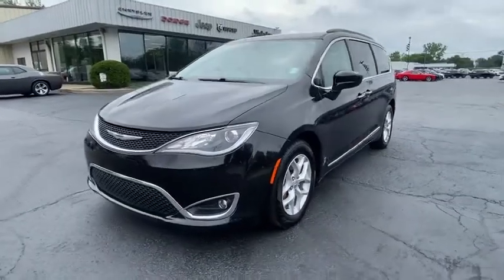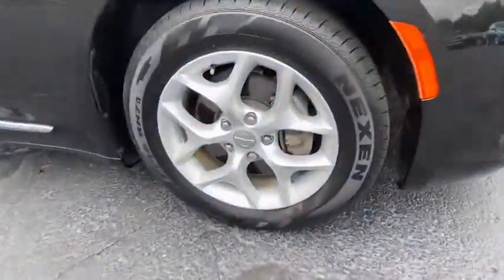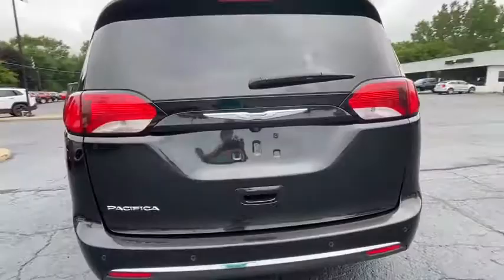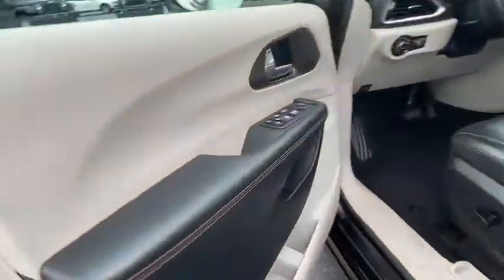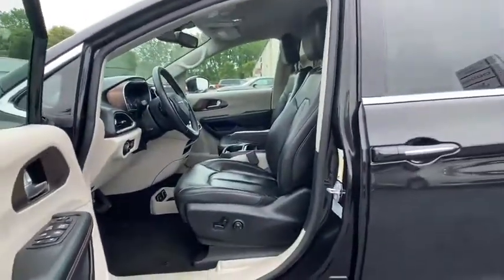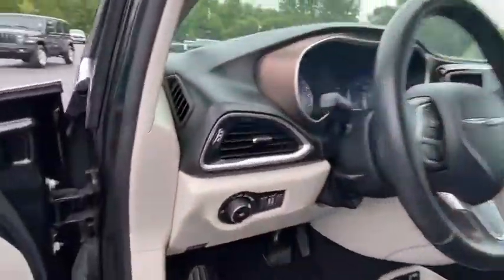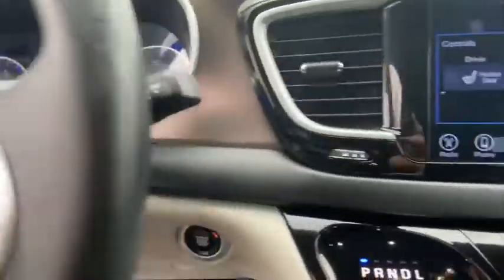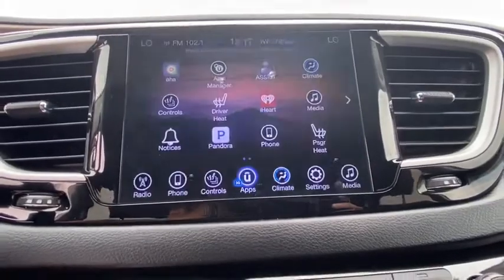2017 Chrysler Pacifica Vicksburg, Kalamazoo, Schoolcraft, Three Rivers, Paw Paw, MI S8025T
Brilliant Black Crystal Pearlcoat Used 2017 Chrysler Pacifica available in Vicksburg, Michigan at Vicksburg Chrysler. Servicing the Kalamazoo, Schoolcraft, Three Rivers, Paw Paw, MI area.
2017 Chrysler Pacifica Touring-L FWD - Stock#: S8025T - VIN#: 2C4RC1BG3HR805278

Vicksburg Chrysler
13475 Portage Rd

Recent Arrival!&lt;br&gt;&lt;br&gt;&lt;br&gt;***FREE LIFETIME WARRANTY &#8211; Vicksburg CDJR Exclusive! &#8211; SEE DEALER FOR FULL DETAILS!*** FREE Engine Warranty with purchase of Pre-Owned Vehicle...Vicksburg Chrysler Dodge Jeep RAM... the ONLY Dealer in Southwest Michigan with THIS EXCLUSIVE Engine for Life PROMISE!&lt;br&gt;&lt;br&gt;At Vicksburg CDJR - We Take Our Internet Business Very Seriously! We are MORE than a small town dealer. We make car buying the way it should be: FUN INFORMATIVE AND FAIR! Get ready to ENJOY the car buying experience just as much as you do your new car when we will roll out our famous RED CARPET treatment!&lt;br&gt;Price cannot be combined with other offers see dealer for details.